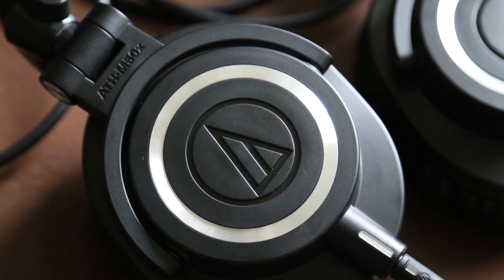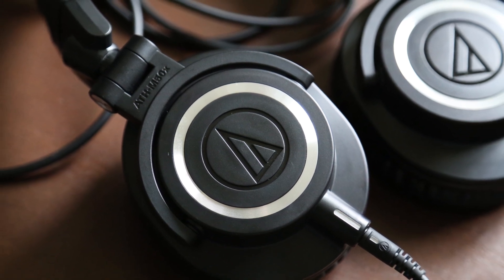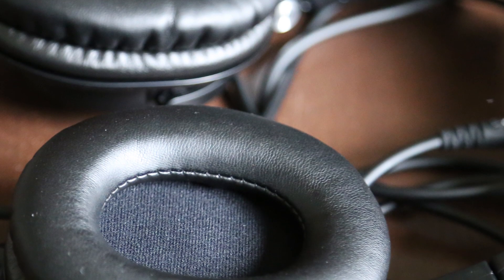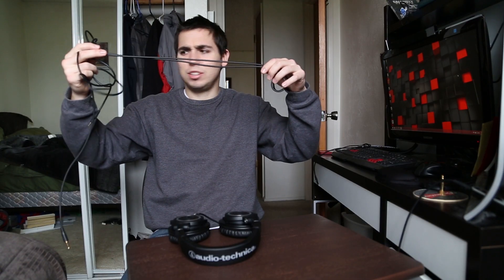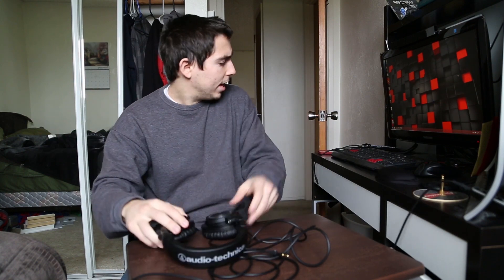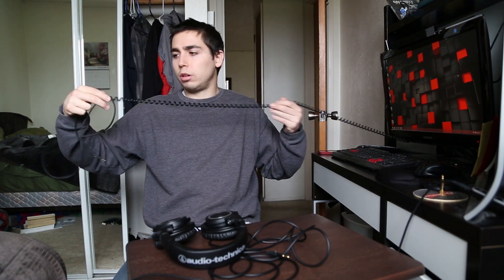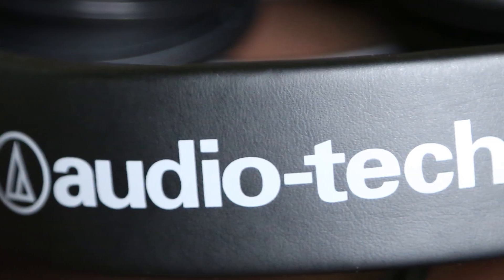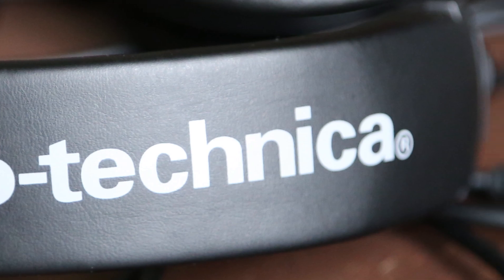NEW Audio-Technica ATH-M50x First Impressions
Full Review coming soon with Blair & Chris here at Review Brothers.

Description: First look at the new Audio-Technica ATH-M50x headphones have been hyped, mainly because of positive reviews from the likes of MKBHD. We ive you a first look before we dive into them to give them the full review treatmeant

Transcription: